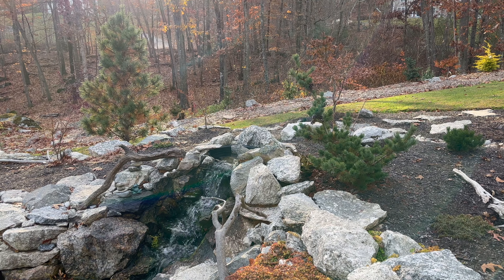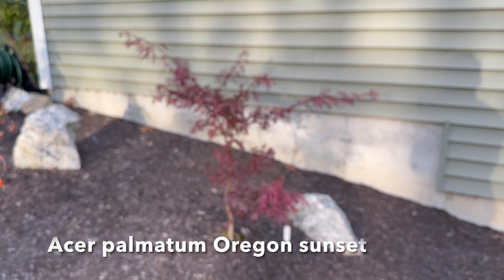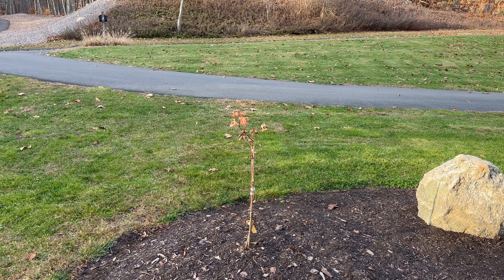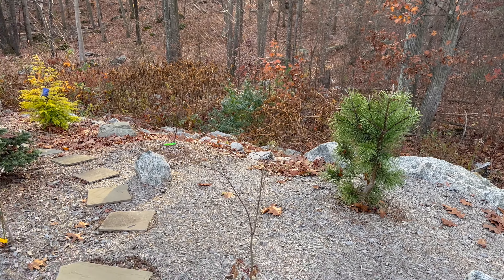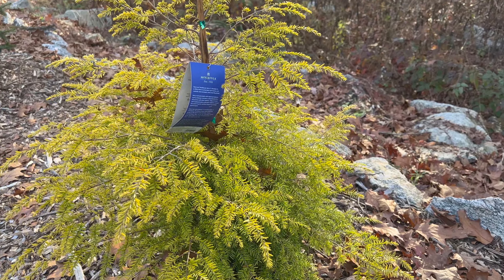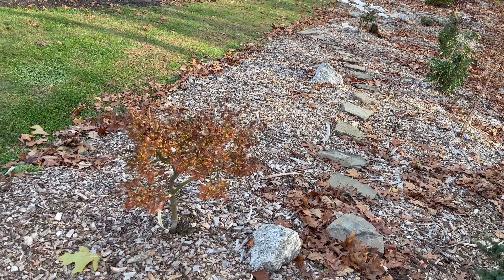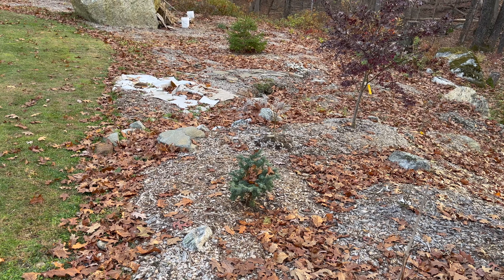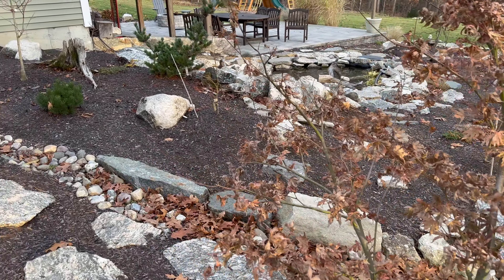November garden walkthrough | Japanese maples & conifers